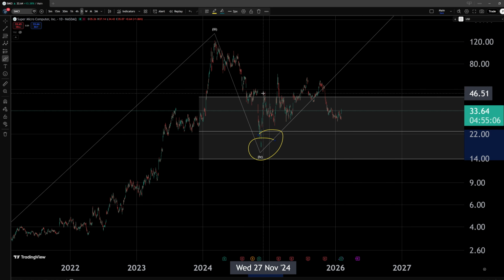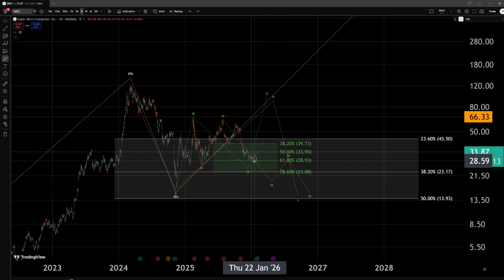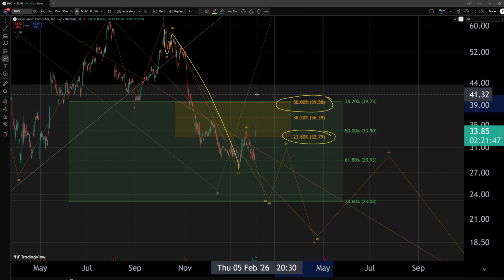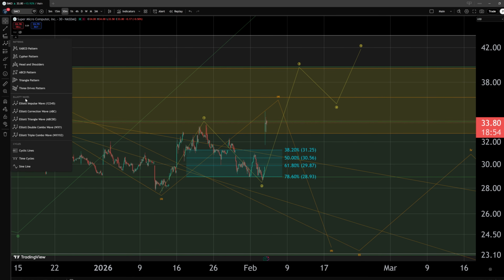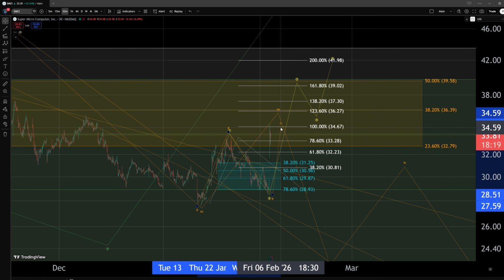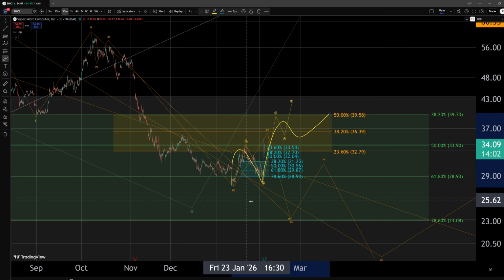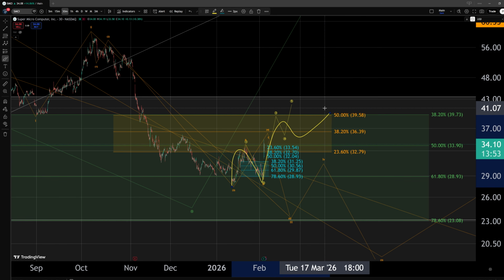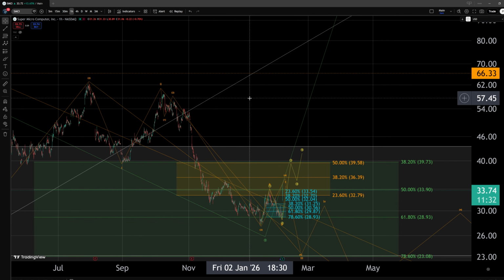Super Micro Computer : SMCI Stock Analysis with Elliott Wave + Trade Setup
In this video, I cover Super Micro Computer $SMCI and show you key interpretations using Elliott Wave and technical analysis to identify high-probability price levels.

What's inside:
Elliott Wave Count: My current wave interpretation for Super Micro Computer.
Key Levels: Critical support, resistance, and Fibonacci targets.
Trading Strategy: Potential entry and exit points based on the current chart.